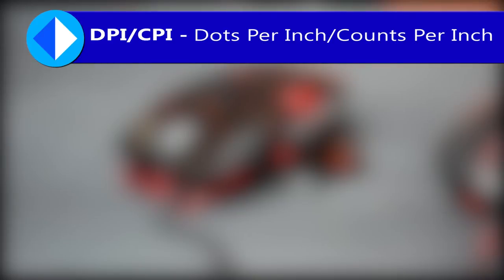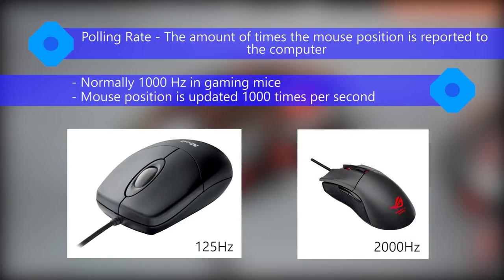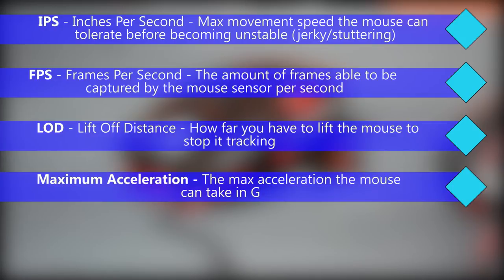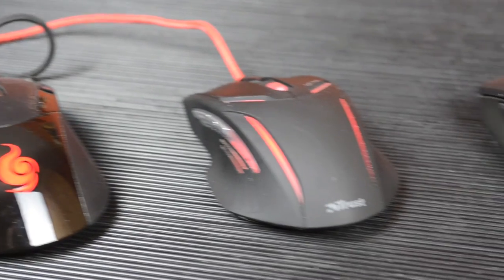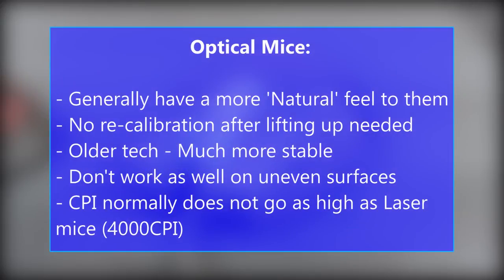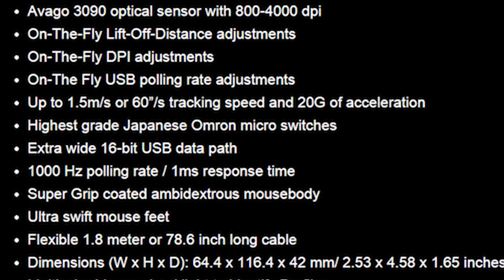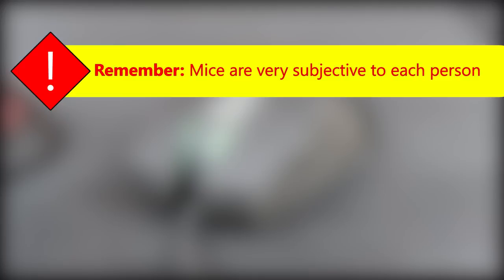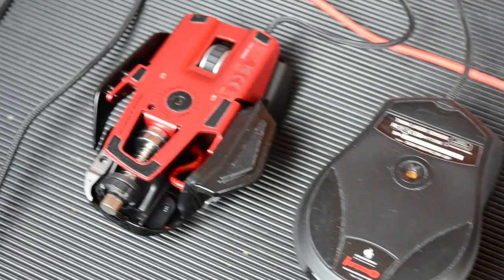A Guide to Gaming Mice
A beginners guide to gaming mice - the terminology, sensors, grips and forms!